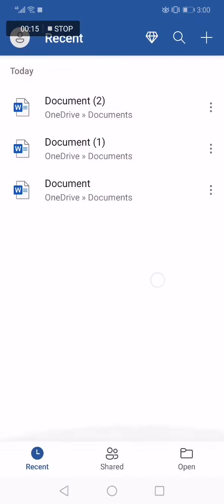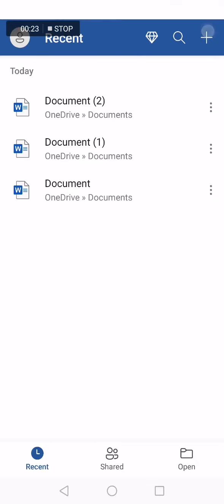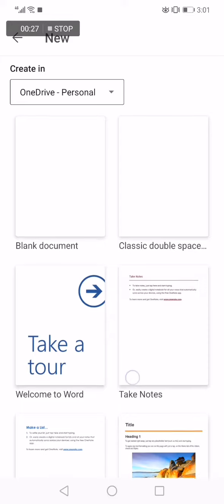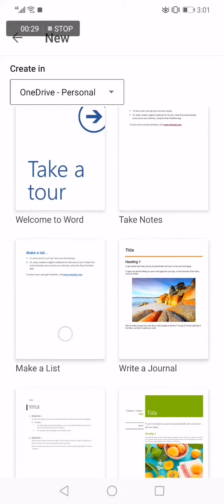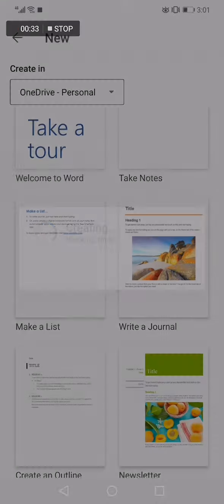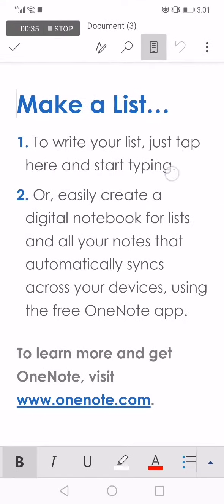How To Make List Document on Microsoft Word Phone App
My idols on YouTube:
Mike Vestil
Ali Abdaal
biaheza
Kevin David
Incognito Money
Sara Finance
Everyday Money
Channel Makers
Vidiq
SuperHumans Life